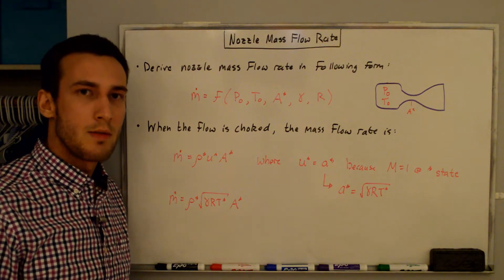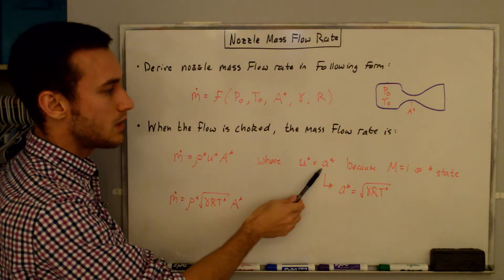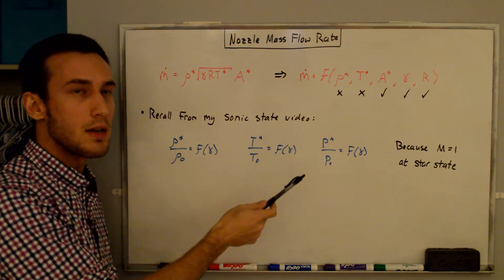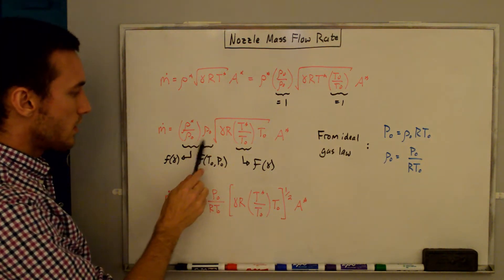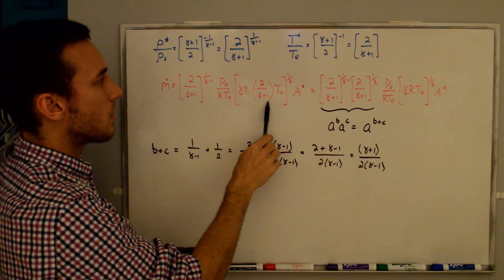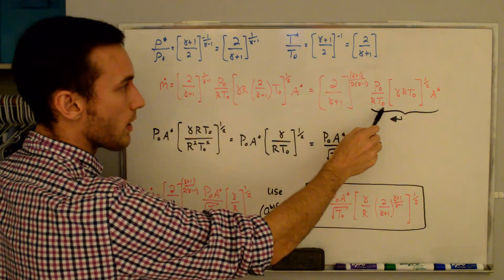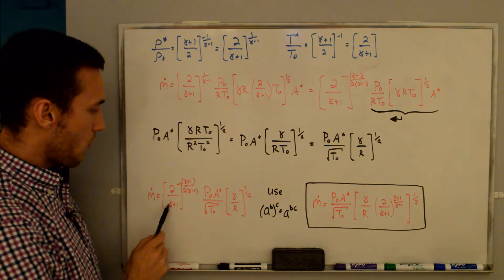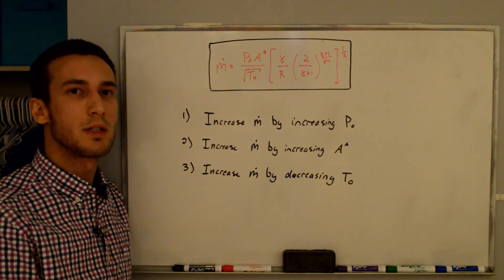Explained: Nozzle Mass Flow Rate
One of the important variables in determining how much thrust a rocket can produce is the mass flow rate.  In this video, we will derive an expression for the mass flow rate through a converging or converging diverging nozzle.

NOTES
► This expression only works when the flow is choked.  For a converging-diverging (CD) nozzle, the flow should always be choked (although you still need to check).  A little more care is needed when using the expression for a converging nozzle, because a lot of converging nozzles operate under conditions where they are not necessarily choked.

RELEVANT VIDEOS
→ Rocketdyne F-1 Mass Flow Rate Example

REFERENCES
► Notes by Matt MacLean
► Modern Compressible Flow, Anderson
► Elements of Gasdynamics, Liepmann and Roshko
► Gas Dynamics, Zucrow and Hoffman

THUMBNAIL IMAGE
By NASA (NASA Human Space Flight Gallery (image link)) [Public domain], via Wikimedia Commons